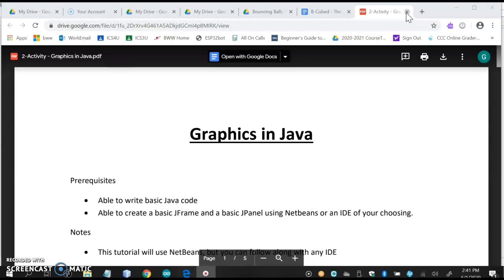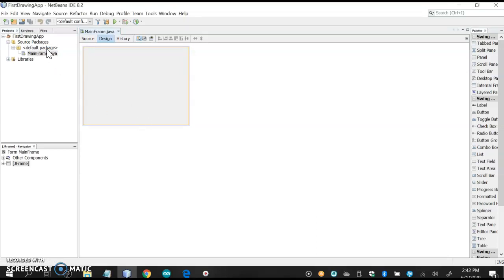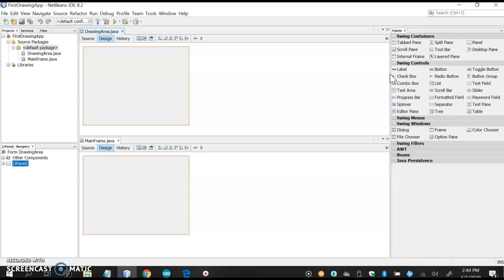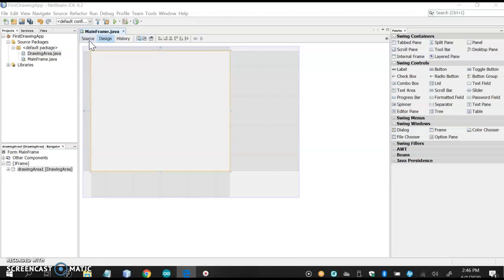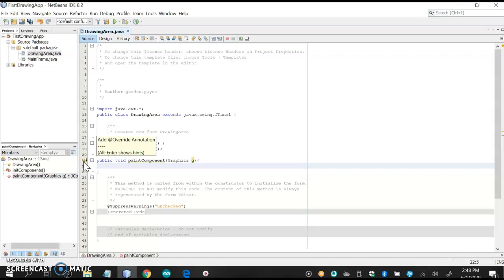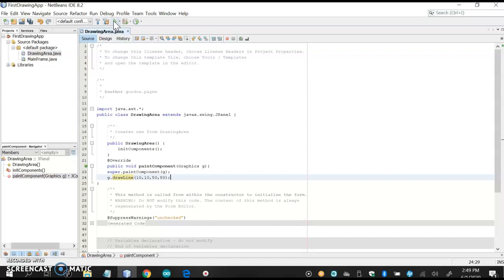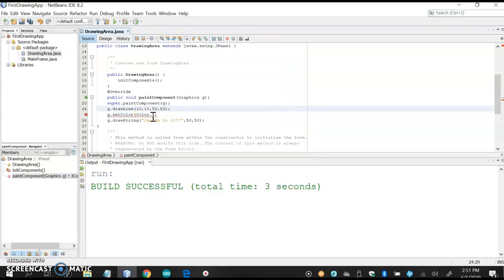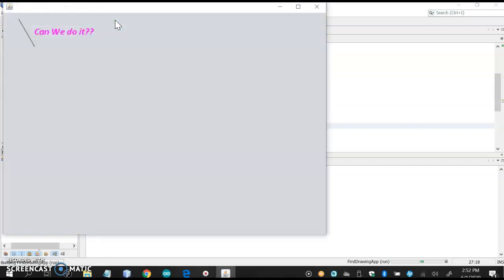First Java Graphics - Part 1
Defining a panel, drawing a line and some styled text.